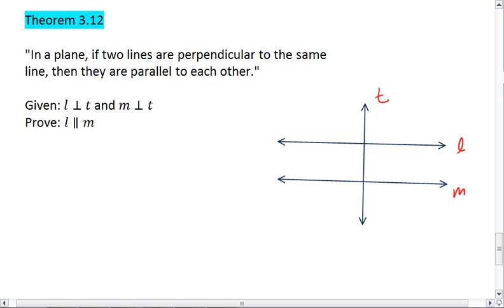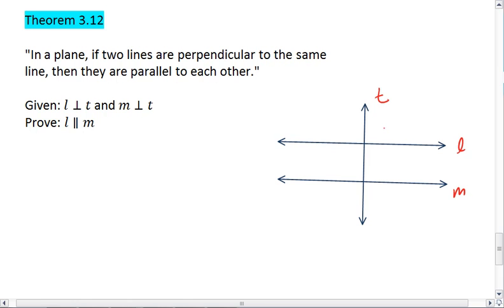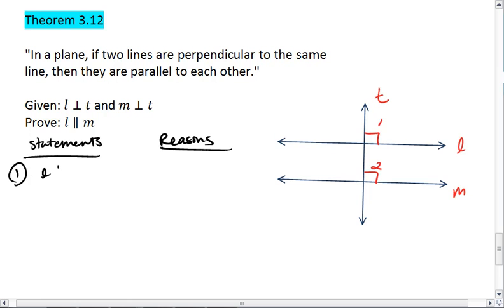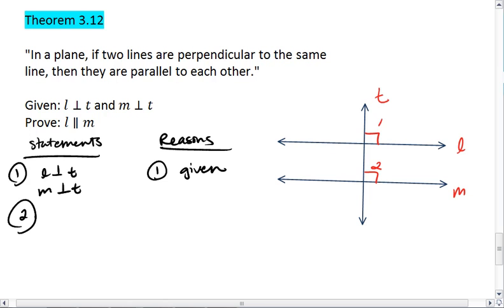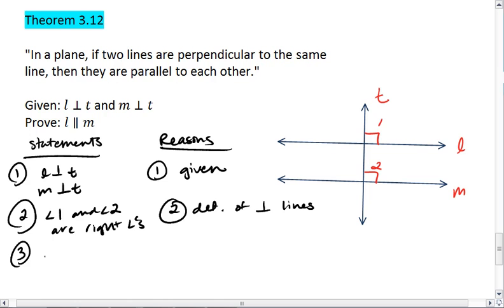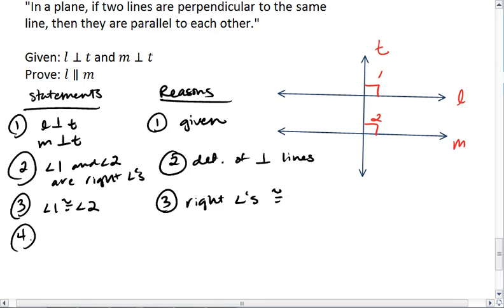3.6 (5 of 5) Theorem 3.12, Perpendicular Lines.mp4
Theorems about parallel and perpendicular lines. Theorem 3.12. "In a plane, if two lines are perpendicular to the same line, then they are parallel to each other."